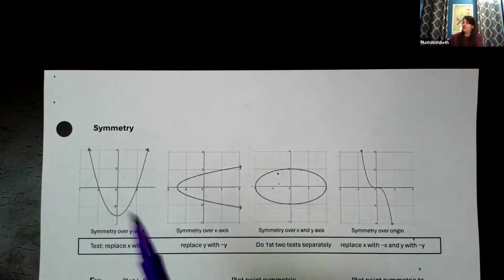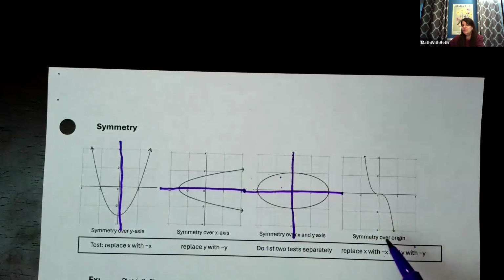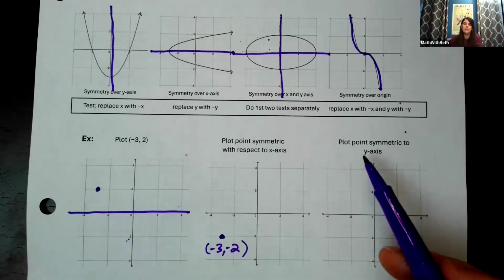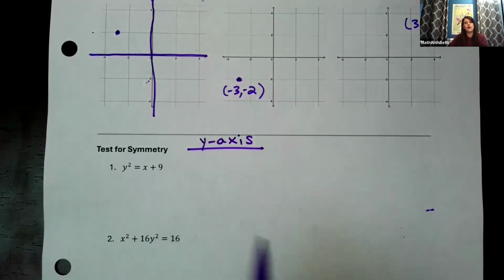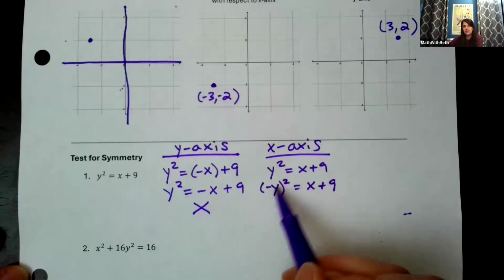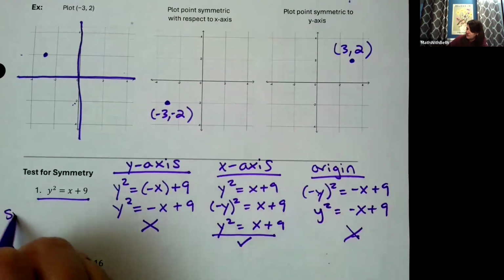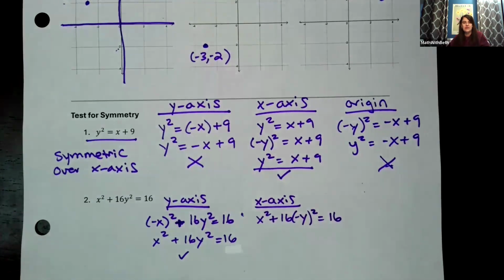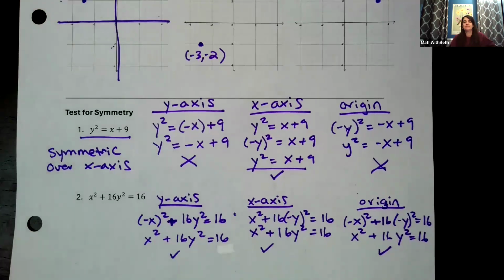Symmetry with respect to the y-axis, x-axis and origin. Test algebraically.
See how to text for symmetry about the y-axis, x-axis and the origin.